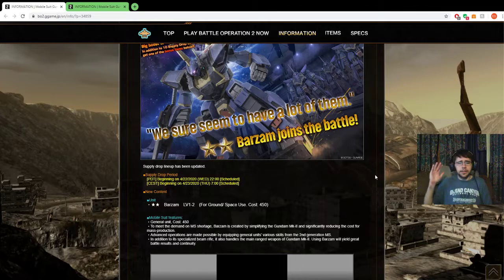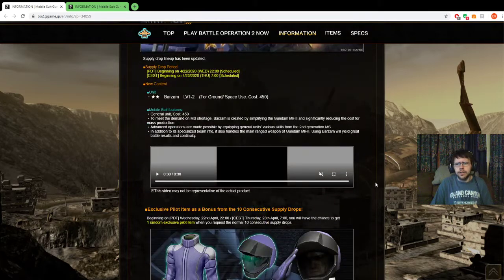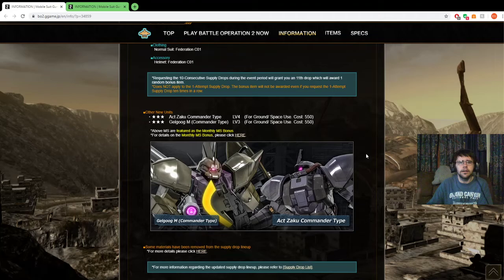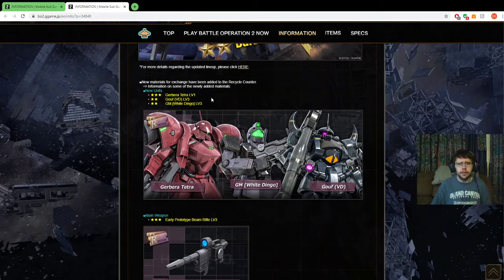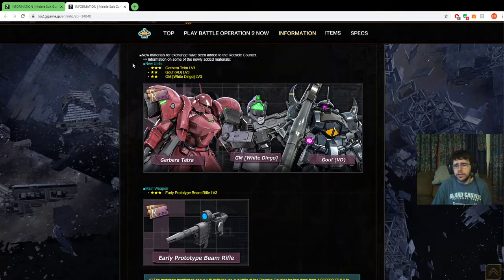GBO2 April 23rd 2020 update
The Barzam is in!!! Really hyped up suit in the show that then gets wrecked... Tetra in the ticket store and Gunner Gundam in the DP store.